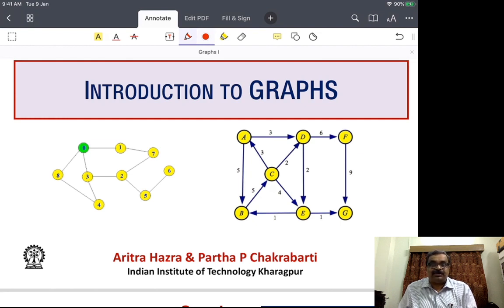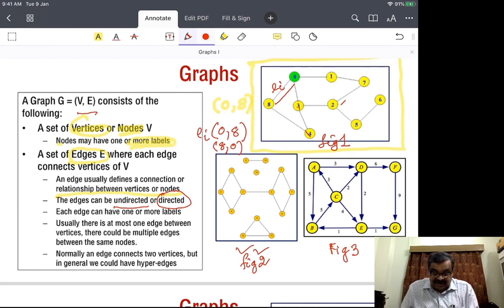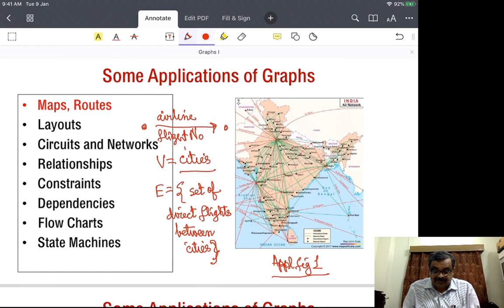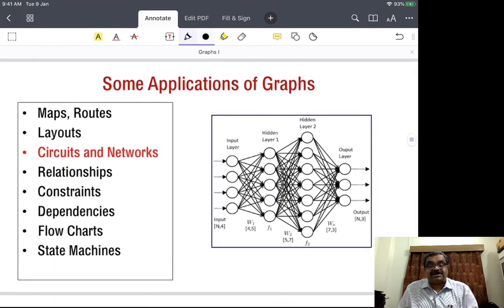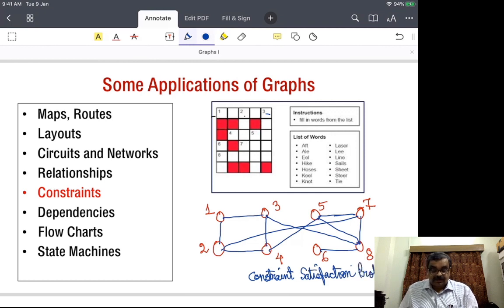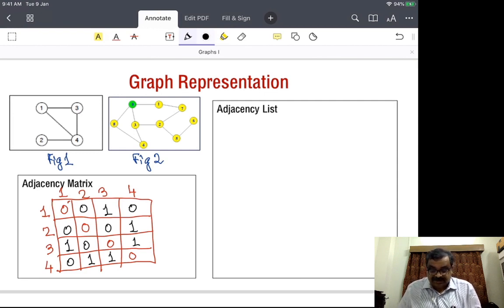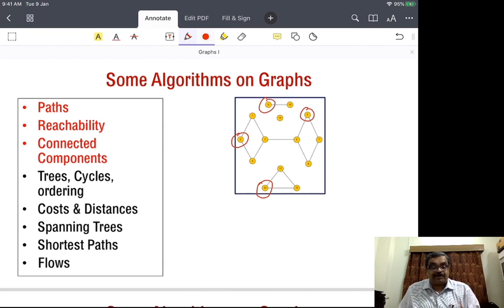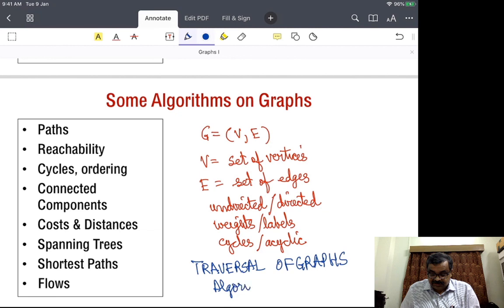Algo Lect 13 Introduction to Graphs